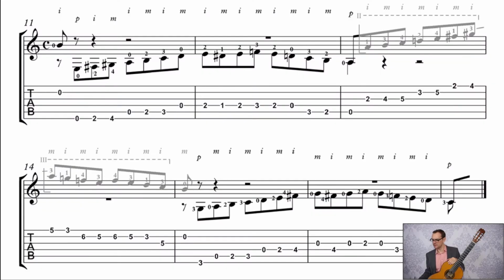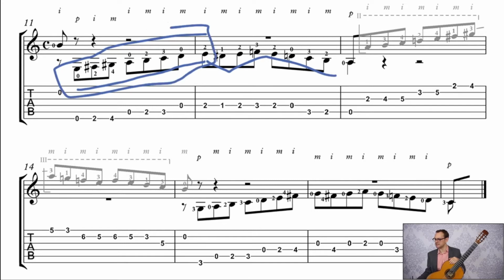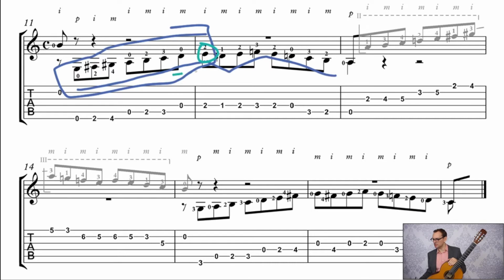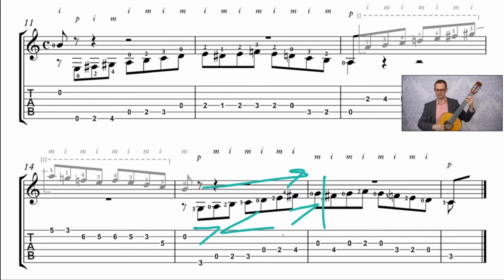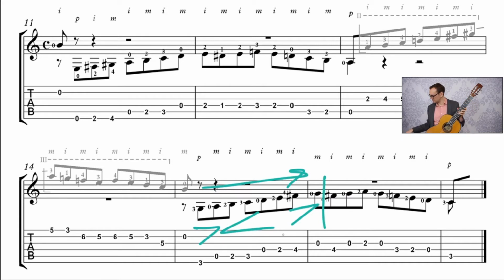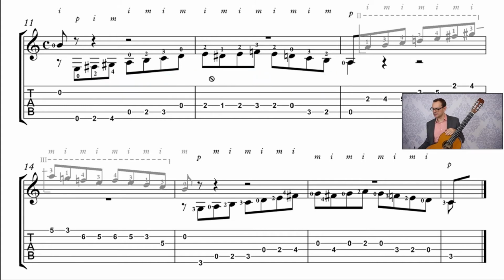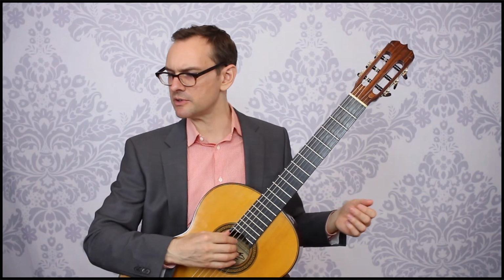Excerpt Carcassi 60 1 m11 17 ascending lines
Here's a lesson in expressive playing for classical guitar.  This is one of nearly 40 such lessons found in The Woodshed Classical Guitar Program.  You can find the pdf and links to relevant articles at the link above.